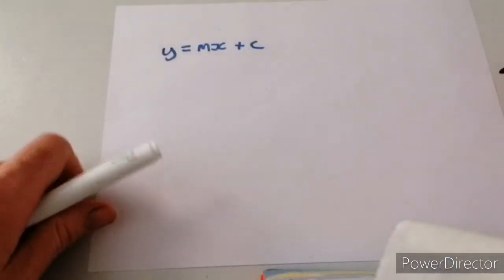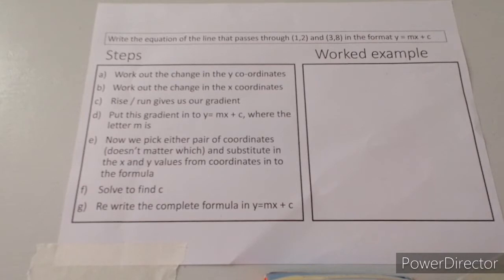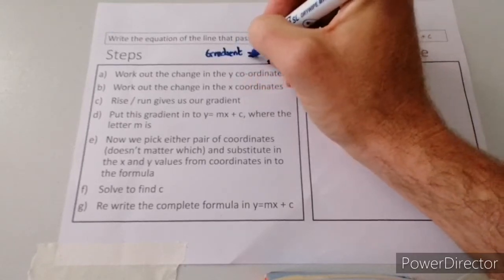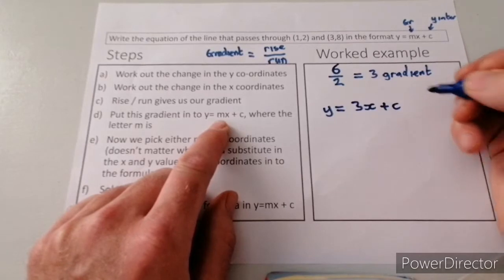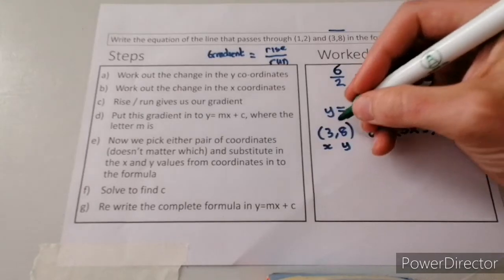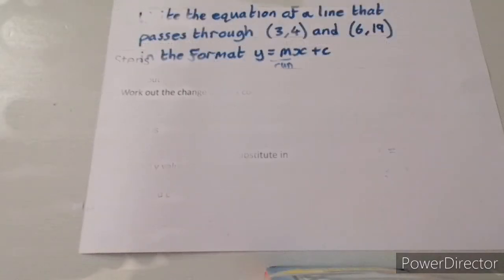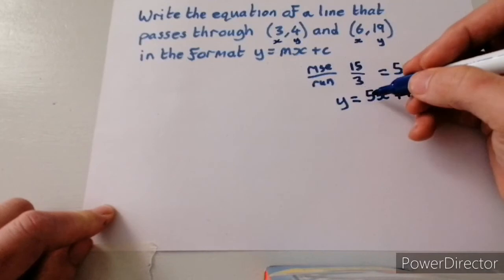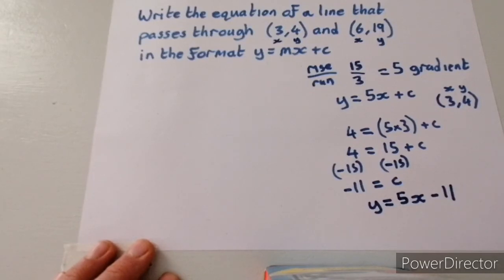22nd June Equation of a line with coordinates